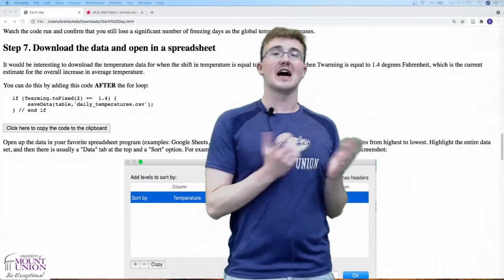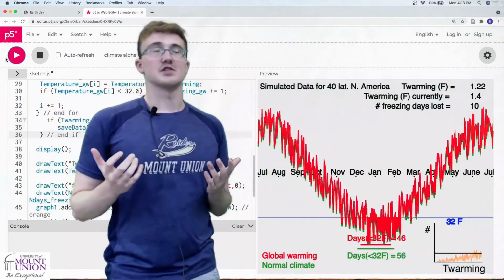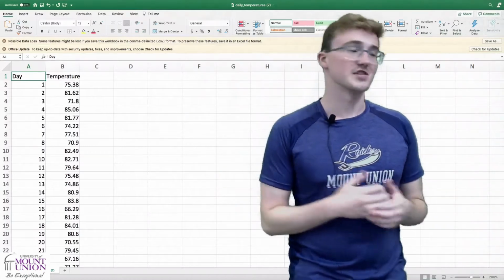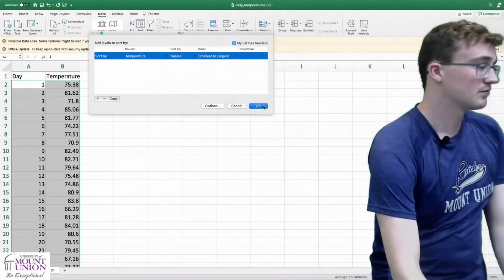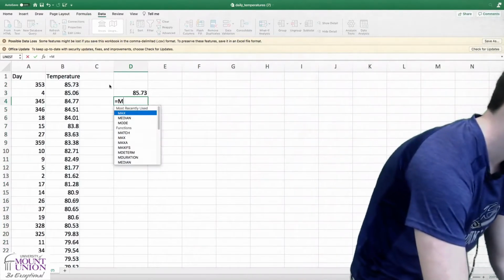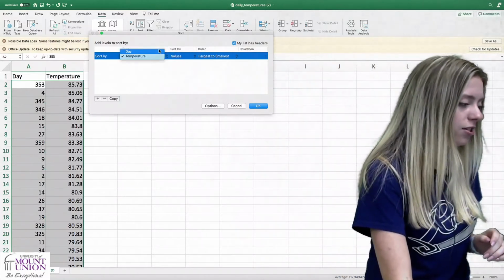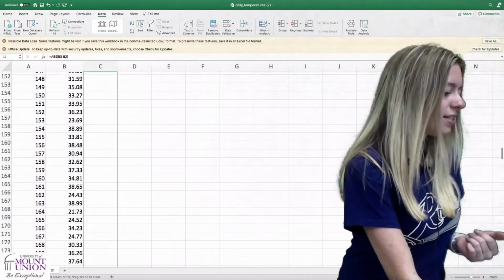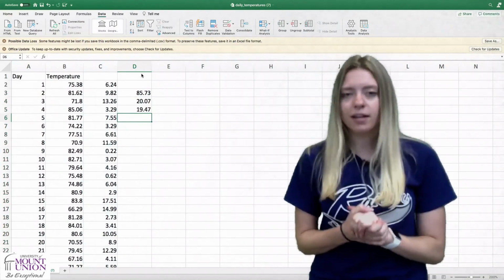Data Science: Earth Day (Step 7. Analyzing Data in a Spreadsheet -- Excel version)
This is Step 7 of our Data Science: Earth Day activity where we analyze data in a spreadsheet (Excel version).